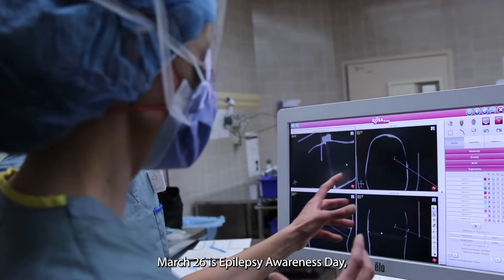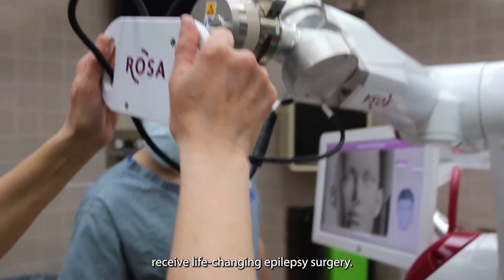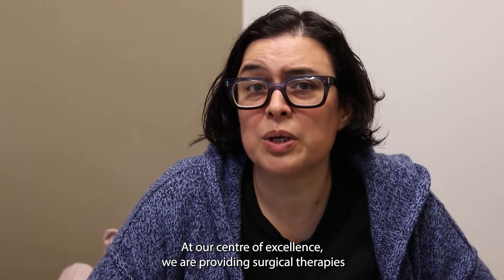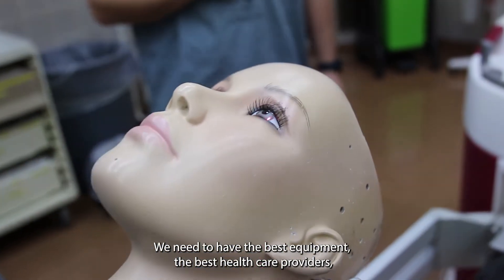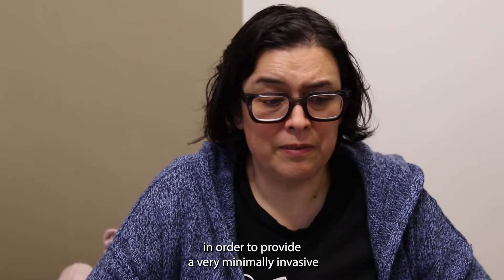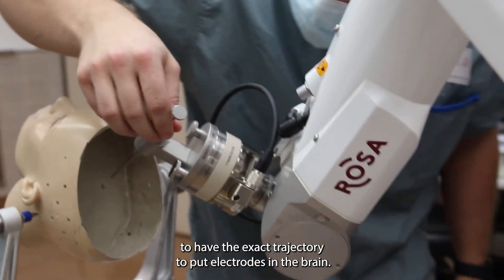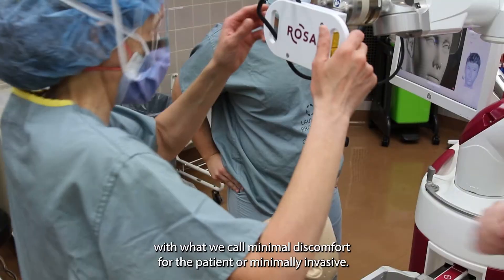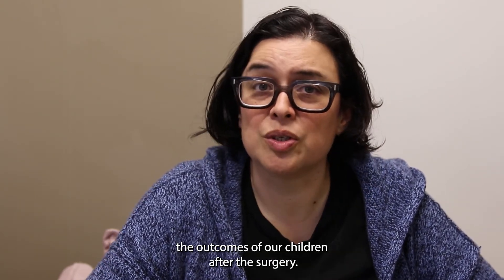ROSA ONE Brain Robotic Arm Arrives for Epilepsy Day at Children's Hospital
Children’s Hospital at London Health Sciences Centre (LHSC) is celebrating Epilepsy Awareness Day on Saturday, March 26, 2022, with this Friday’s arrival of a brand new, state-of-the-art robotic arm.

The “ROSA ONE Brain” will help surgeons perform a procedure that pinpoints the location of epileptic seizures in patients for subsequent brain surgery. This robot-assisted surgery can ultimately treat children of their seizures, curing their epilepsy.

As one of two Regional Epilepsy Surgery Centres of Excellence in Ontario, Children’s Hospital receives patient referrals from other hospitals, health centres and family doctors’ offices across the province. The most severe and debilitating cases of epilepsy come to two leading edge-hospitals: Children’s Hospital in London or SickKids in Toronto.

Robot-assisted stereoelectroencephalography (SEEG) surgery is the optimal choice for these severe cases when doctors have difficulty determining which area of the brain the seizures originate from. Without SEEG technology, an invasive procedure is required that involves opening the patient's skull.

“Thanks to the new ROSA ONE Brain, our ability to perform SEEG procedures means opening the skull isn’t required,” said Dr. Andrea Andrade, Director of the Paediatric Epilepsy Program at Children’s Hospital, LHSC. “Since the procedure is minimally invasive, children usually recover well with few side effects. This piece of equipment is a game-changer.”

Children’s Health Foundation donors helped fund the $752,400.00 state-of-the-art piece of equipment. Donations from many generous families, foundations and individuals contributed to the robot, including LCBO and Airshow London.

“Children’s Health Foundation is proud to partner with community leaders to help bring this new standard of care to Children’s Hospital. We are grateful they recognize the need of our underserved children with epilepsy and exhibit such generosity in funding this valuable resource,” said Scott Fortnum, President and CEO of Children’s Health Foundation. “Thank you to our community for strengthening paediatric health care in our region, improving quality of life for our kids and ensuring better childhoods for our children.”